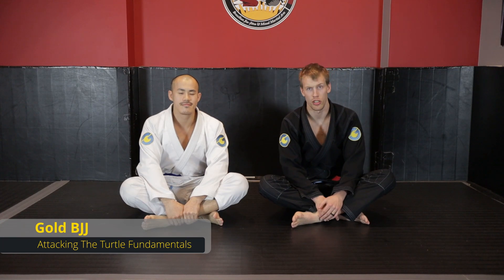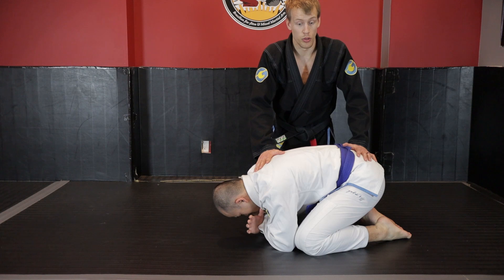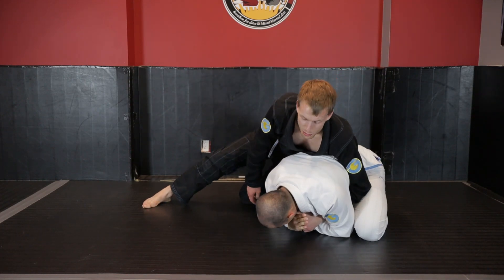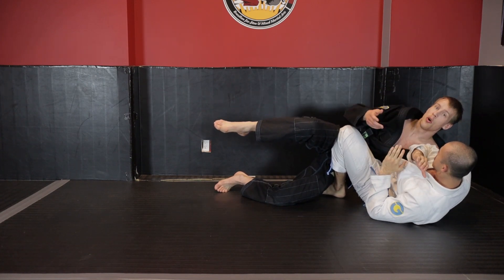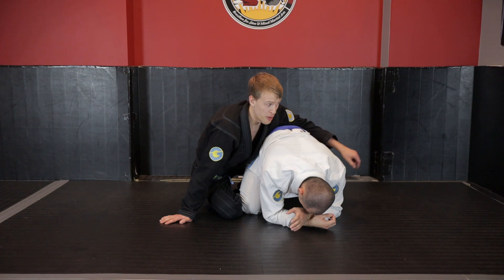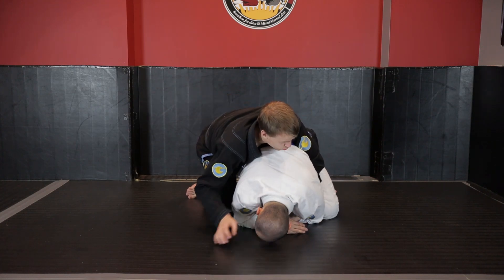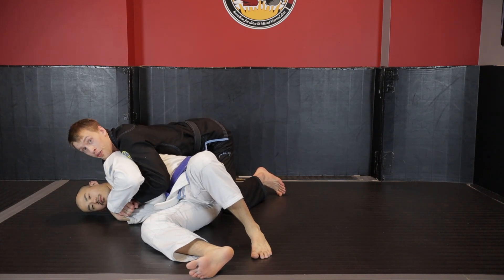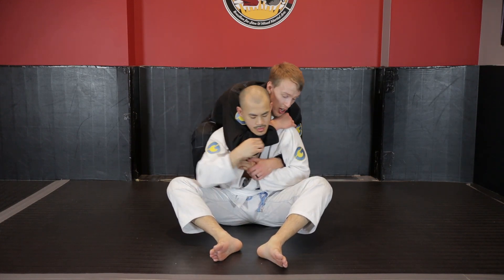Attacking the Turtle: Effective Techniques for Control and Taking the Back (Full BJJ Instructional)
Level up your turtle attacks with this complete instructional from black belt professor Rory van Vliet. Chapters and timestamps:

00:00 Introduction
01:13 Our Leg Positioning
05:01 Opponent's Alignment & Goals
09:54 Controlling The Upper Body
17:54 Bailing Out
23:05 The Ankle Lever Revisited
26:44 The Spiral Ride
32:42 The Barrel Roll
36:48 Following The Back
42:33 Chasing a Seated Opponent
47:03 Hook vs a Seated Opponent
52:24 Final Thoughts

Enjoyed this instructional? Then you probably need Jiu Jitsu gear. We sell Jiu Jitsu gear. to pick up a new gi or rash guard, and help us put out more free BJJ instructionals.